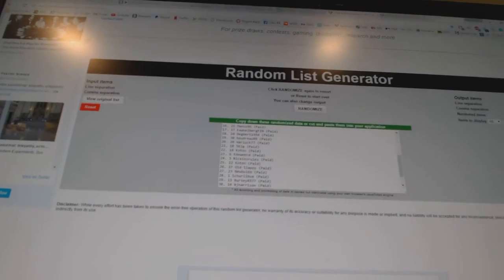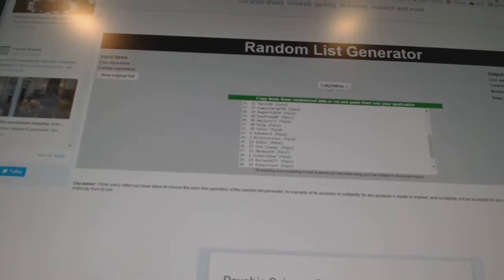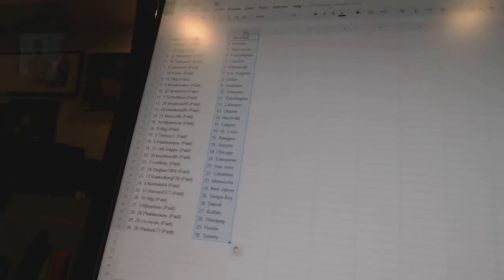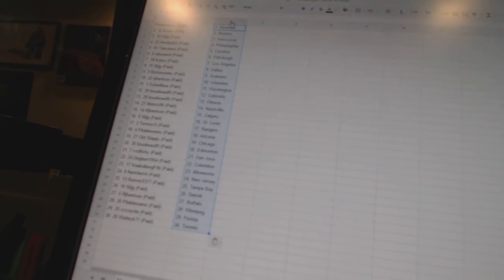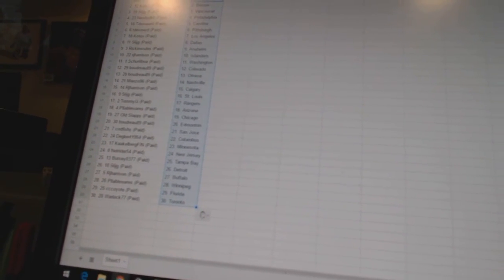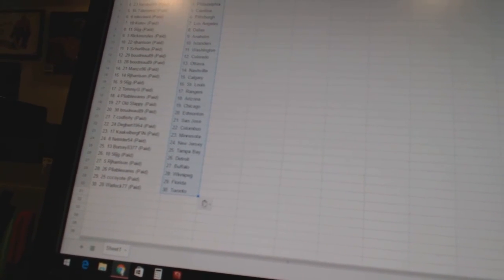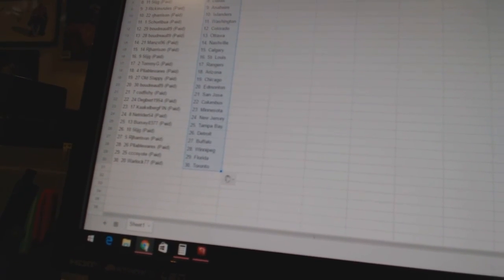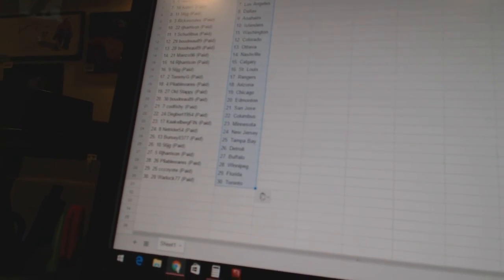Team Randoms - C&C GB #7134